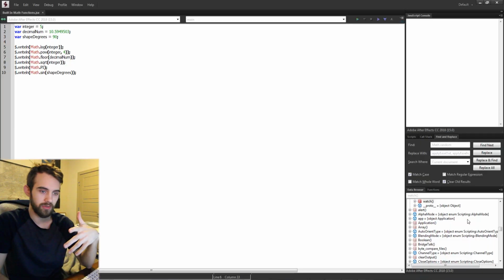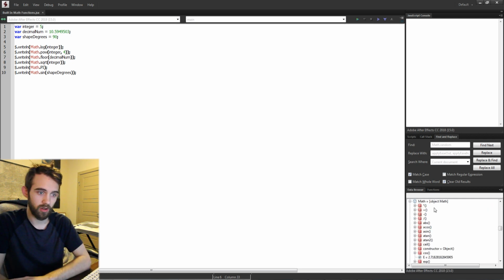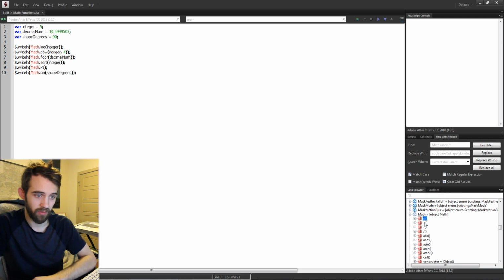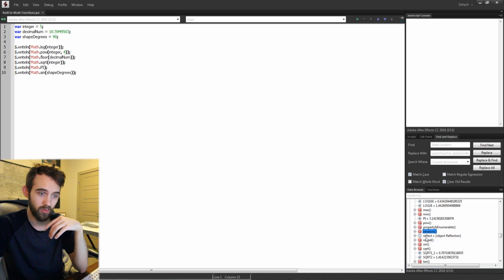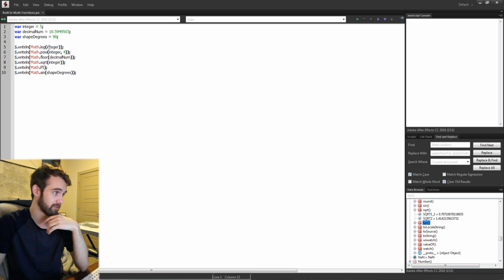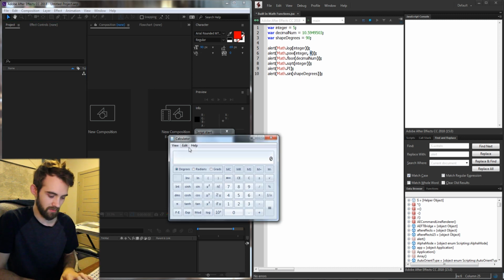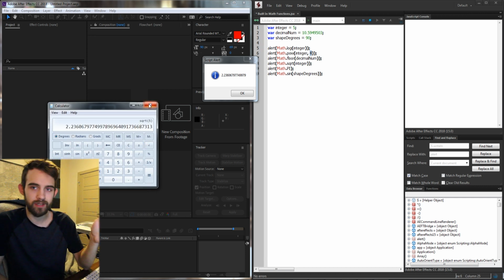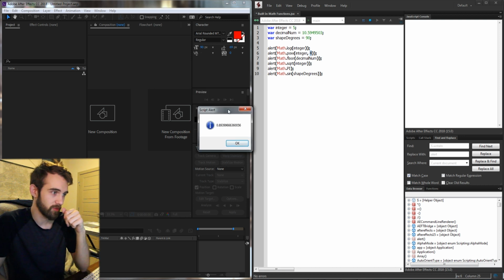ExtendScript QuickTip - Built In Math Functions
In this quick tip, we quickly go over all the built in Math functions that should allow you to do just about all the possible operations you need!
scripting math javascript Become a channel member to help support and get access to perks